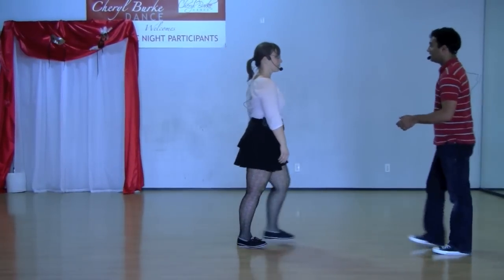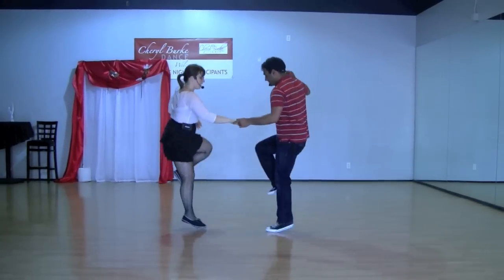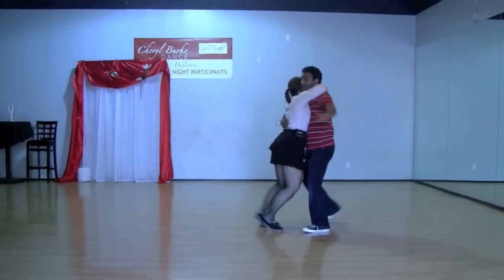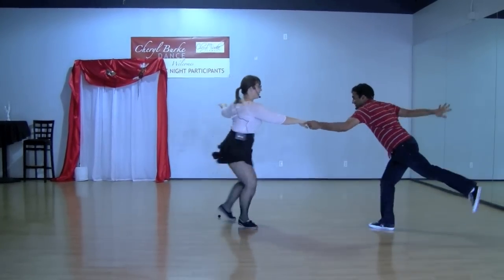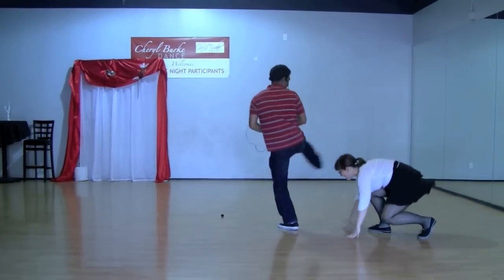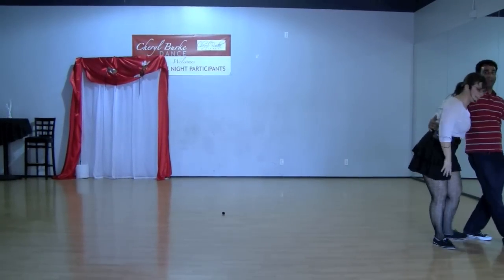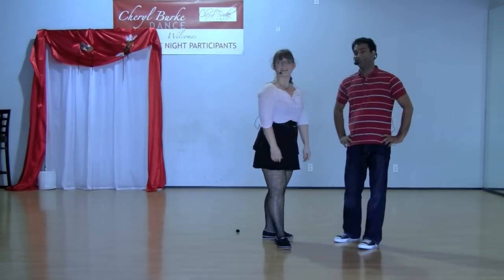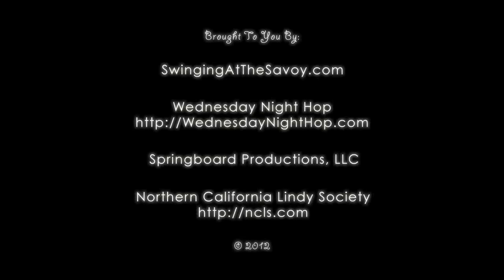Historical Clips: Hellzapoppin — Pinar and Nathan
Wondering about the dance styles of Lindy Hop's greatest? Come and learn from the 1941 film Hellzapoppin' what aesthetic some of the most prominent dancers of the Savoy Ballroom have contributed to Lindy Hop and its evolution. You will also learn how these amazing dancers adapted to the ultimate speeds showcased in this movie at well over 300 bpm